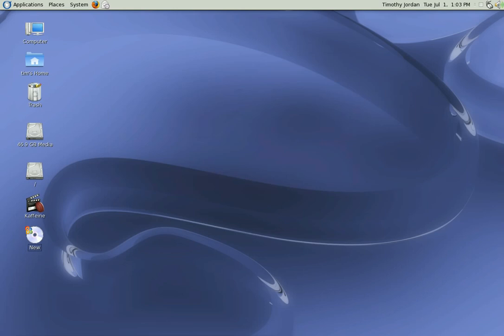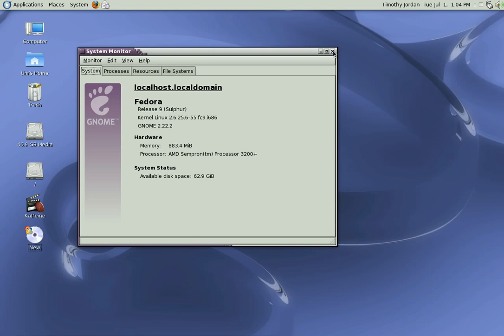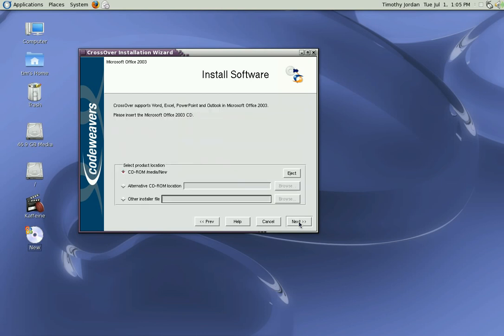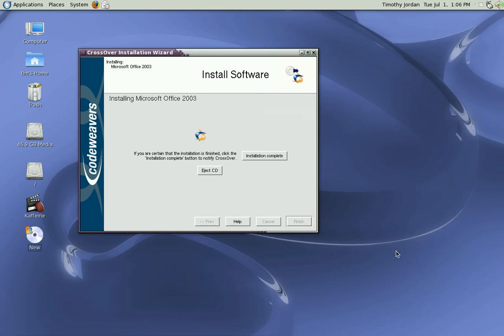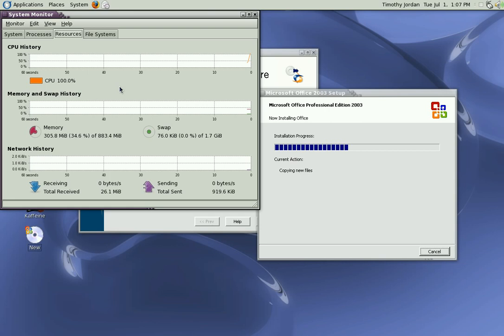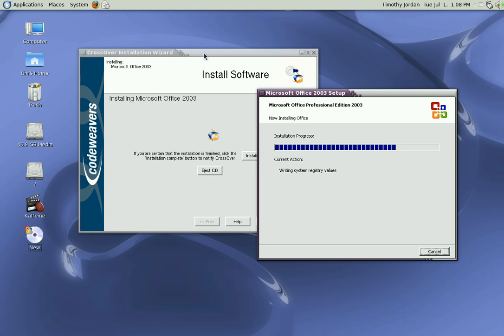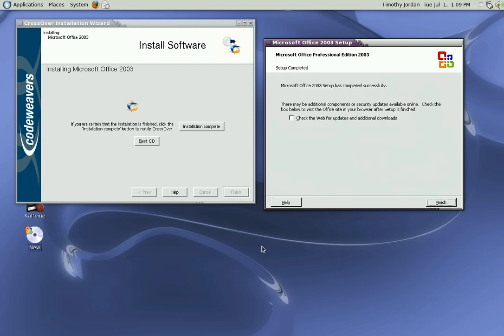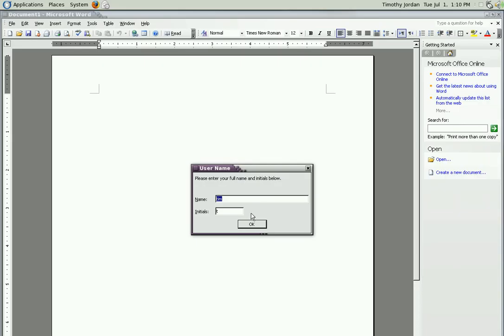Linux fedora 9 install microsoft office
microsoft office 2003 installed on a Linux fedora 9 system how to educational video